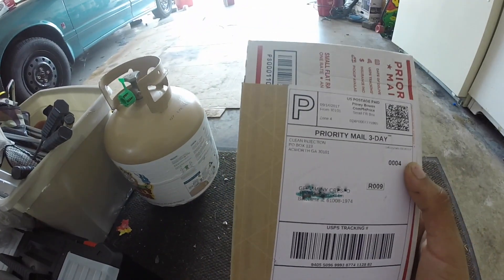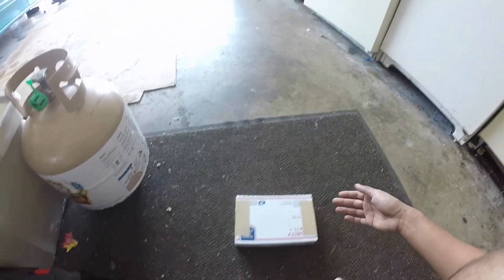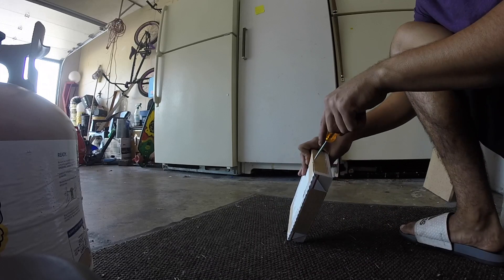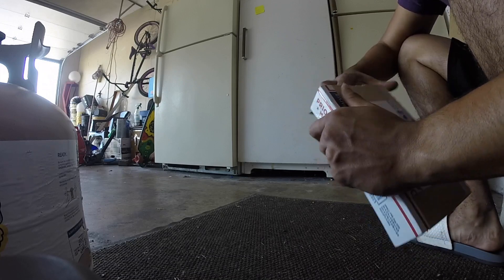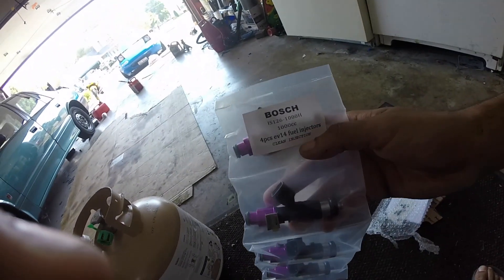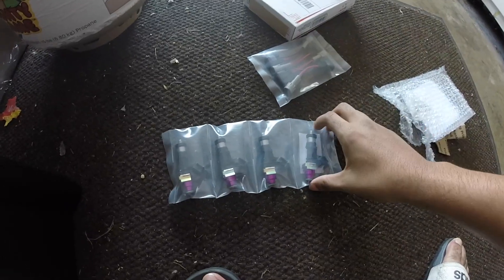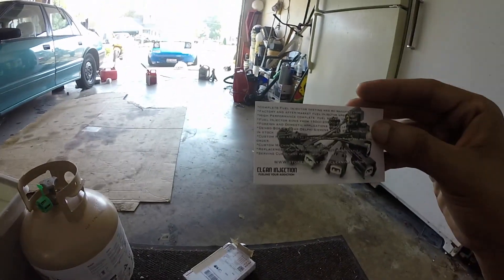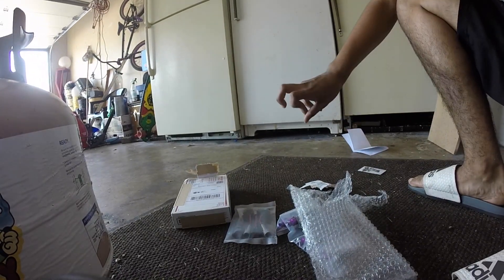Miata 1000cc Injectors Unboxing!!!!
This video is about Miata 1000cc Injectors Unboxing!